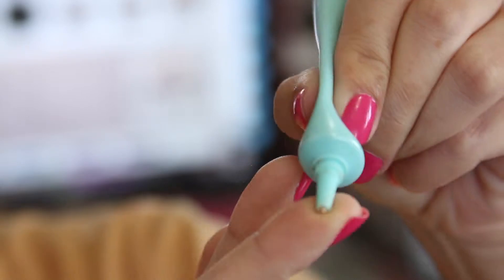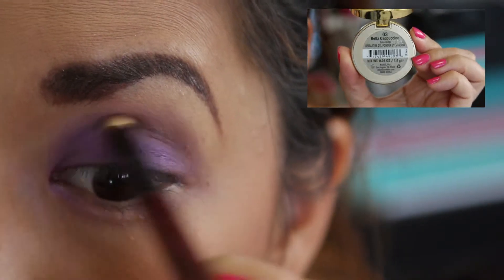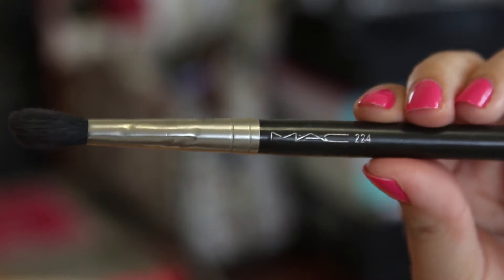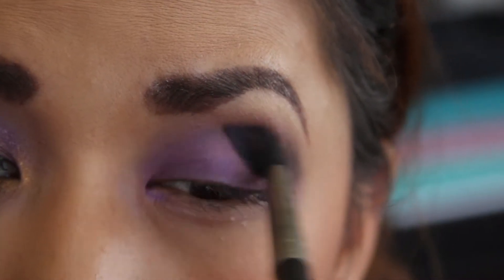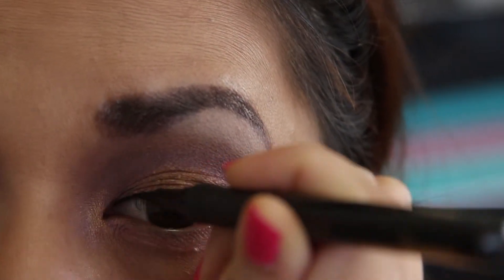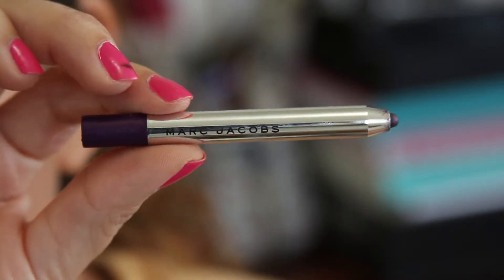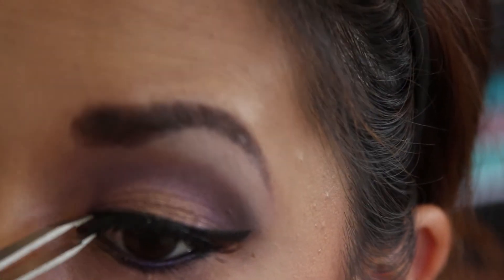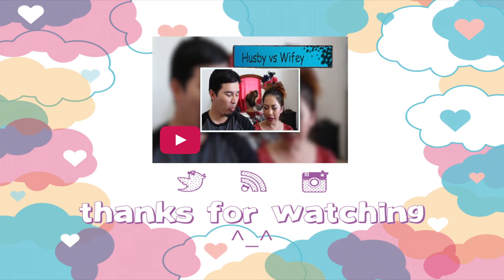"Girl Next Door" - Purple and Gold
Girl Next Door Makeup Look ~ Purple and Gold

Hiyee! I'm happy to present my very first makeup tutorial here on YouTube. Eeek!!! If you love purple and gold this look is for you! You can dress it up or down and its gives you a girl next door kinda vibe! ^_^

Products I used in this video are...

Eye Shadows:
- Milani Bella Gold 22
- Milani Bella Violet 14
- Milani Bella Cappuccino 03
- MAC Show-Stopper
- MAC Vanilla

Eye Liner:
- L'oreal Infallible The Super Slim liquid eyeliner
- Marc Jacobs Sky-Liner in Plumage & Blacquer

Mascara:
- L'oreal Voluminous Black Angel Miss Manga Extra Black

Face Products:
- Maybelline Fit Me (Matte +Poreless) Foundation 128 Warm Nude
- Maybelline Fit Me (Matte +Poreless) Powder 100 Translucent
- Maybelline Dream Lumi Highlighter in Ivory
- Tarina Tarantino Coral Blush (Sorry it didn't have the name on the palette)
- NYC Smooth Skin Bronzing Face Powder 720A Sunny

Lips:
- Rimmel London Show Off Lip Velvet Matte  206 Atomic Rose